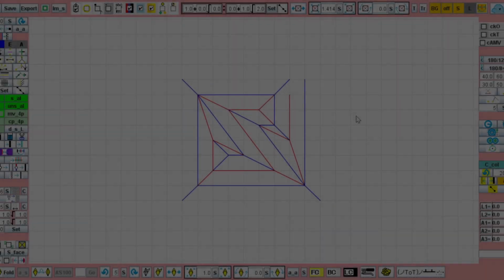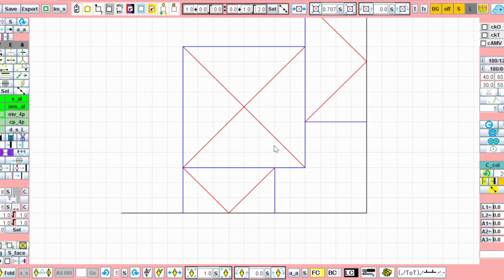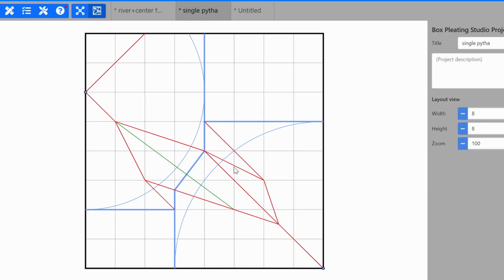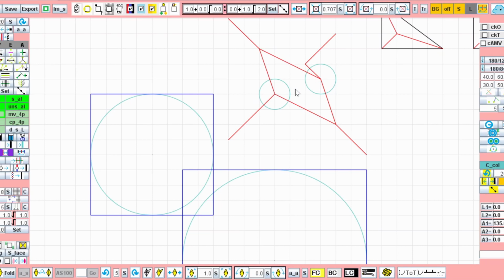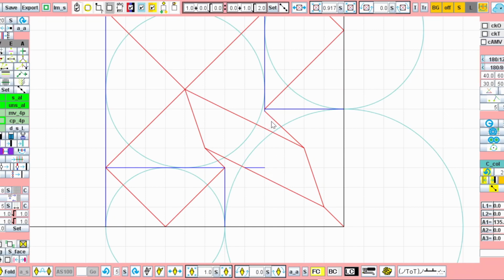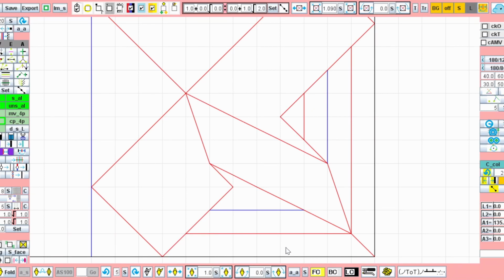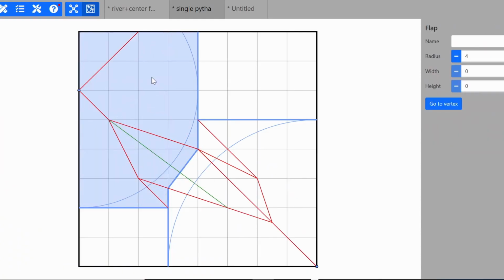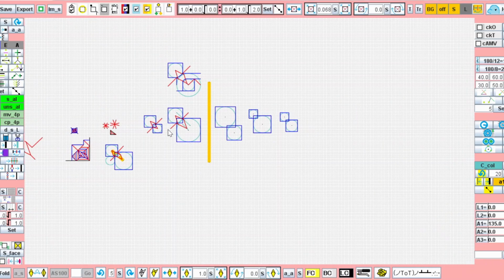Origami design class 6.2 | eyeballing Pythagorean stretches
How exactly do we construct pythagorean stretches for our crease patterns? There are a few ways, but this video will show the easiest way, which involves a bit of eyeballing and guess and check but still consistently works.

Join here to ask questions, post your designs/homework, and meet other origami designers!